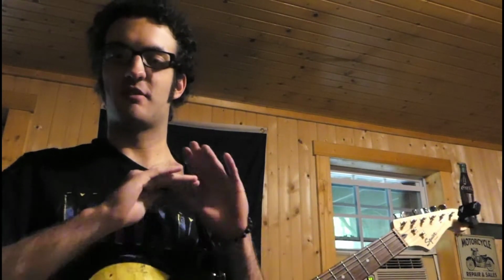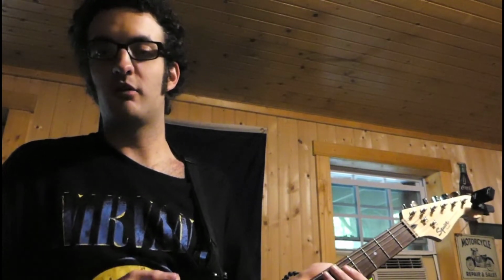Recreating Nirvana Guitar Tones with the Nux MG-100 And The Boss DS-2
This is my attempt at Recreating Guitar Tones from the Seattle based Grunge Band Nirvana.
I know I messed up on some songs but hey even the greatest guitarists make mistakes.
I used a Nux MG-100 Multi Effects Guitar Processor,A Boss DS-2,An Epiphone SG and a Squier Bullet Strat.
-Guy WithCurlyHair